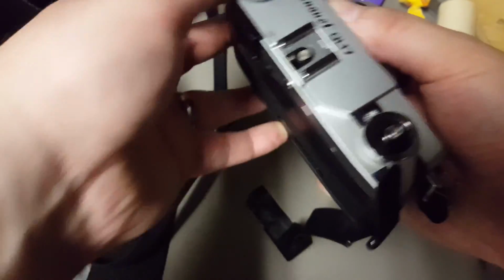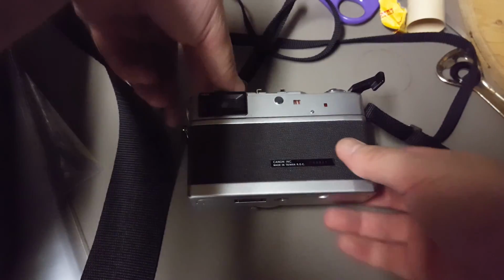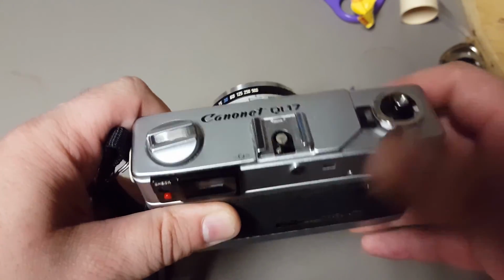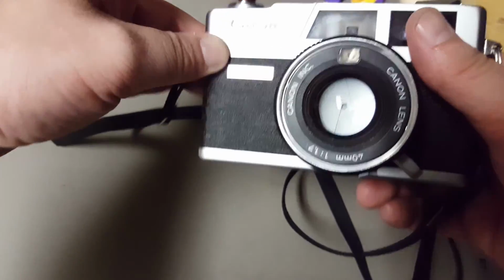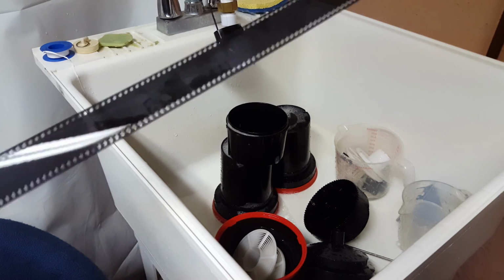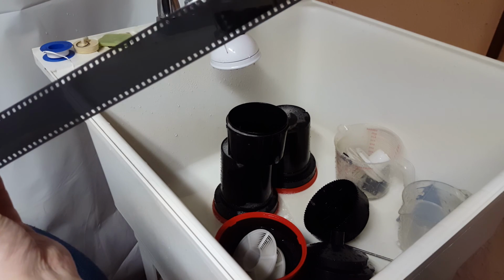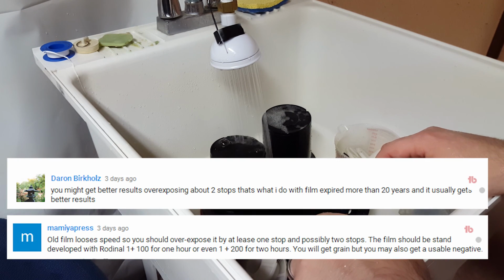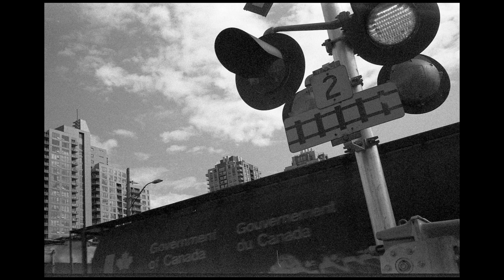Cannonet QL17 GIII & Expired Kodak Tri-X - 30 Days of Knight Day 16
Today I used some Kodak Tri-X that expired in 1970!